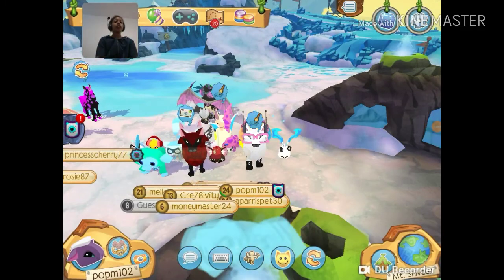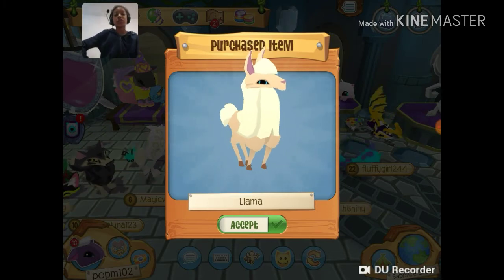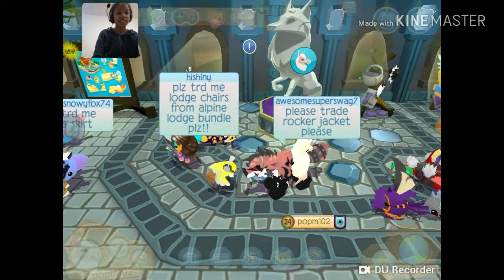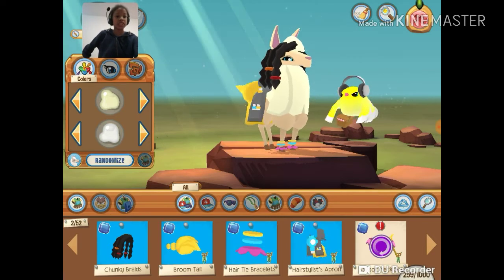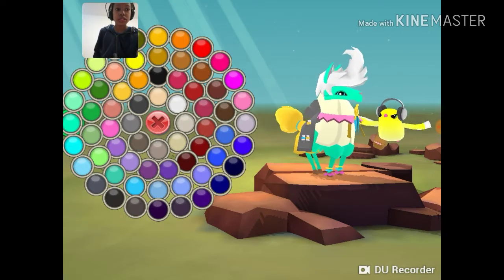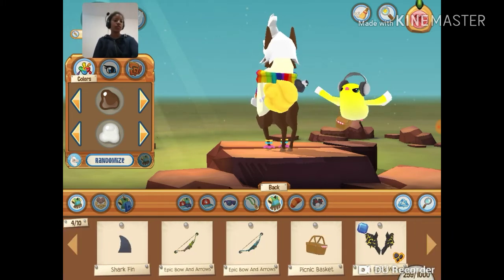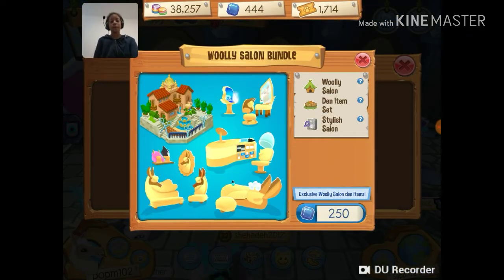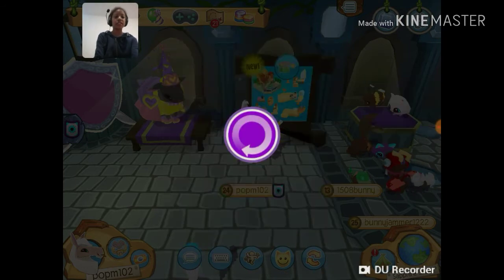NEW CODE +NEW ANIMAL JAM PLAY WILD LLAMA BUNDLES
Animal jam, today my going to buy bundles plus stay to the end for the the code
Comment any request